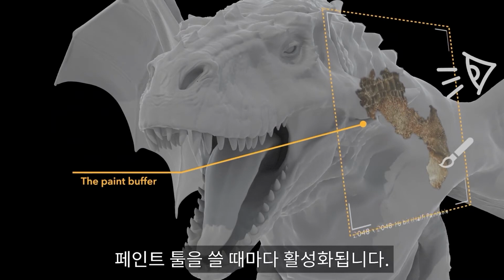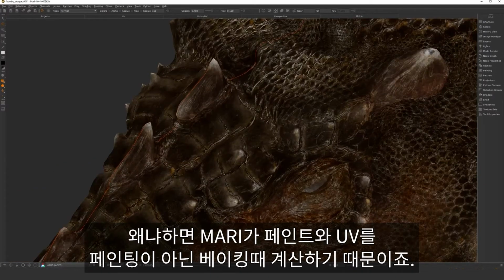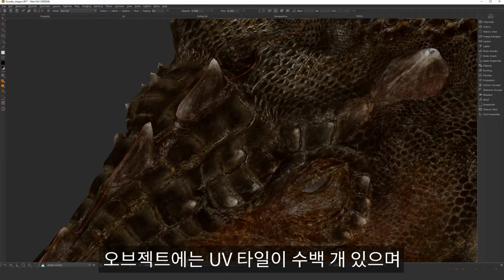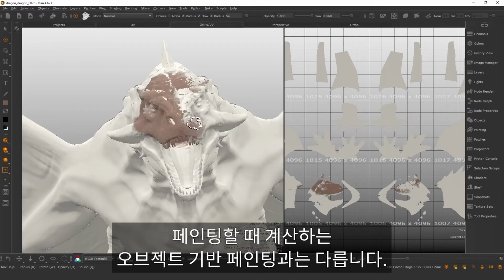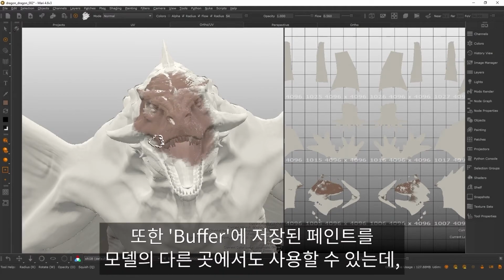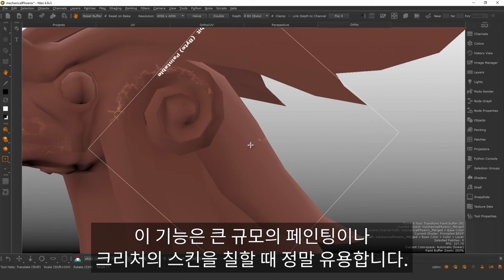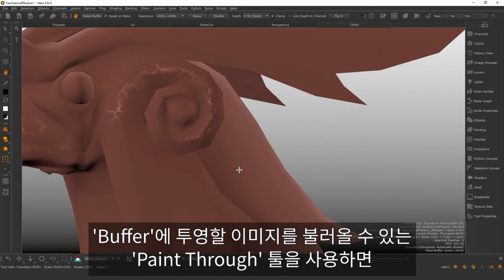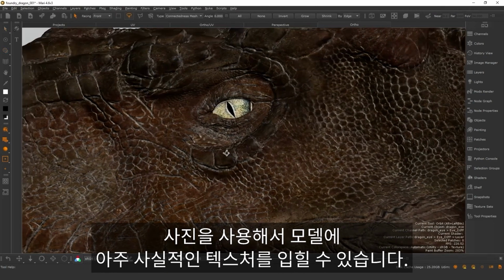[Mari] 페인트 버퍼로 여러분의 페인팅을 풀 컨트롤 하세요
페인트 버퍼의 특징에 대해 간략하게 소개합니다.
더 다양한 튜토리얼은 를 방문해보세요.